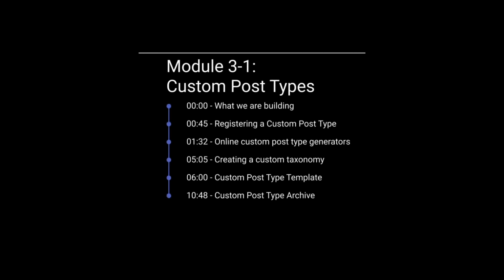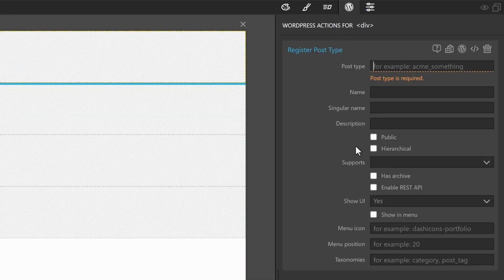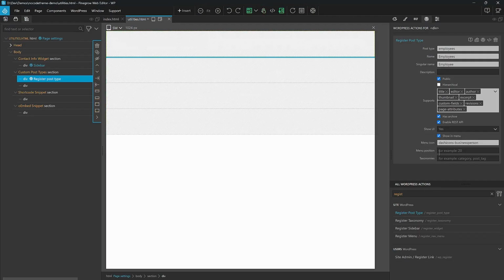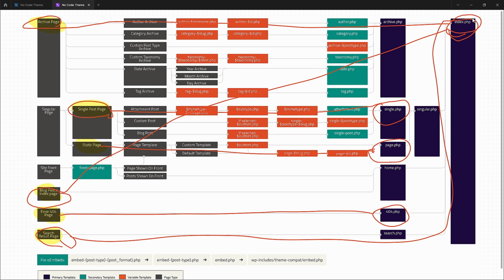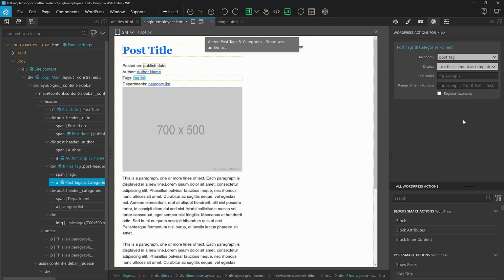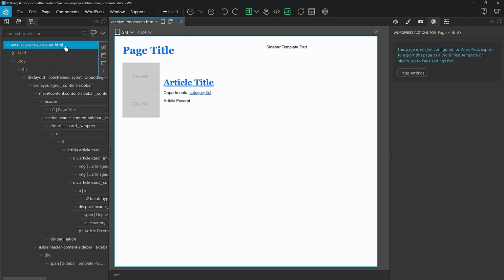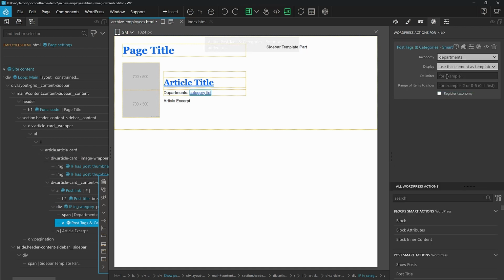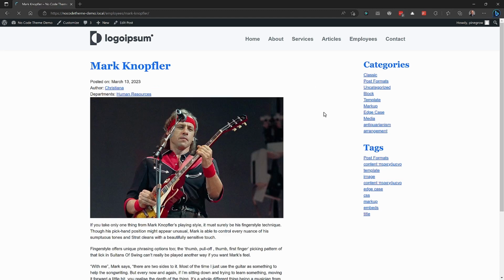Custom Post Types and Taxonomies — Module 3-1 — Building a WordPress Classic Theme with Pinegrow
Custom Post Types and Taxonomies help us structure the data on our website. Although they aren't directly related to creating a theme, and arguably the code doesn't belong in a theme, in reality we tend to create our themes with a particular website's needs in mind. For that reason, I'm including this section to show how to create the post type, taxonomy, content page template, and archive template.

🧭Course Navigation
    3-1 — Custom Post Types and Taxonomies (You are here!)
    3-2 — Creating a custom query loop block
    3-3 — Creating a custom form block
    3-4 — Managing Theme.json
• Module 4 - The Kitchen Sink
Using JavaScript libraries, making back-to-top buttons, using custom code, and more.

⌚ Timestamps:
00:00 - What we are building
00:45 - Registering a Custom Post Type
01:32 - Online custom post type generators
05:05 - Creating a custom taxonomy
06:00 - Custom Post Type Template
10:48 - Custom Post Type Archive